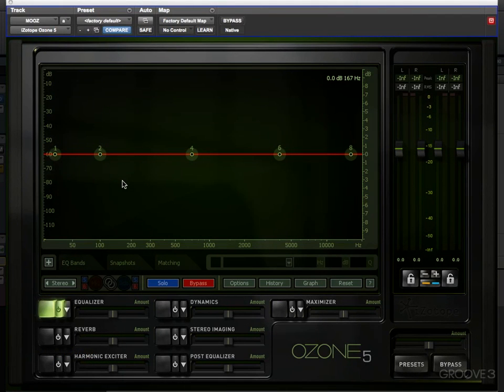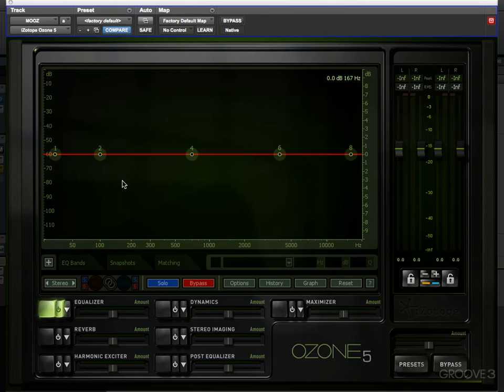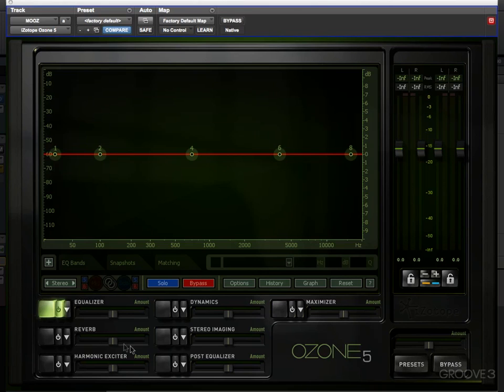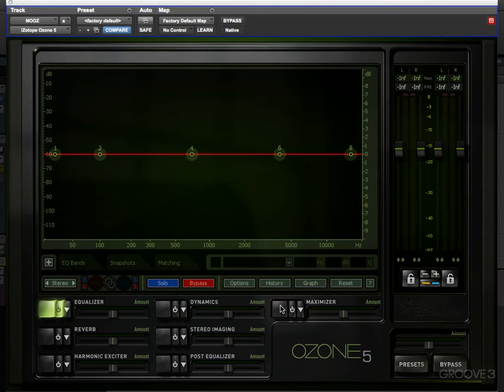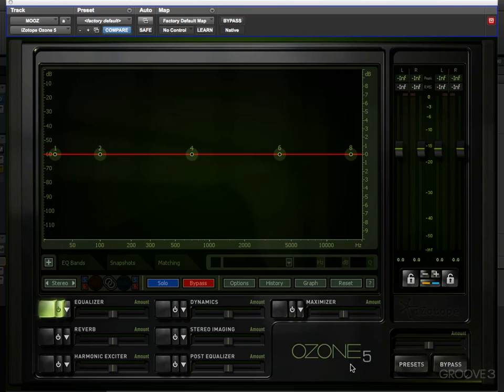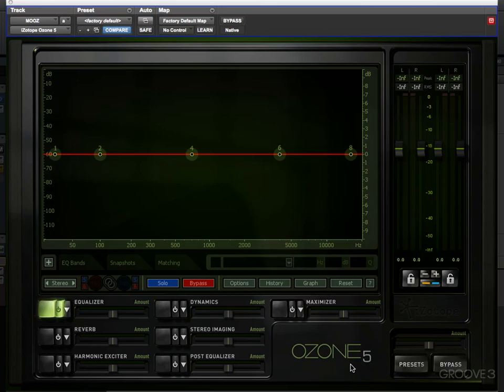Introduction - Ozone 5 Explained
Michael welcomes you and provides a quick visual tour of the Ozone 5 plug-in.